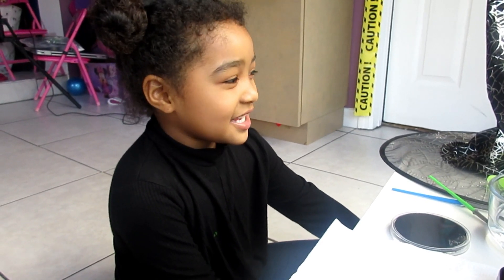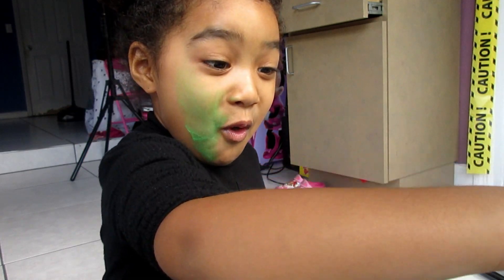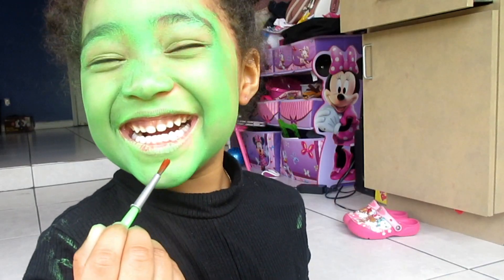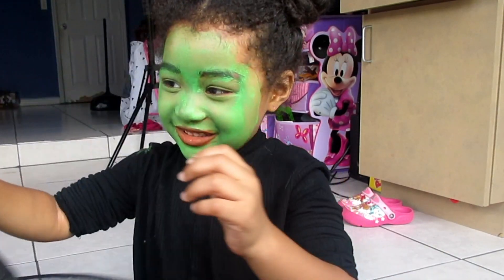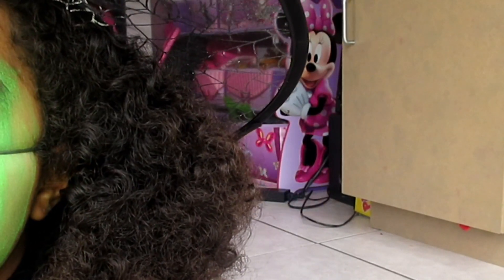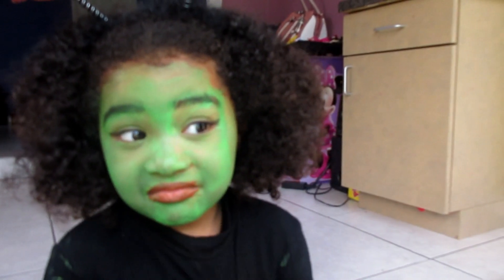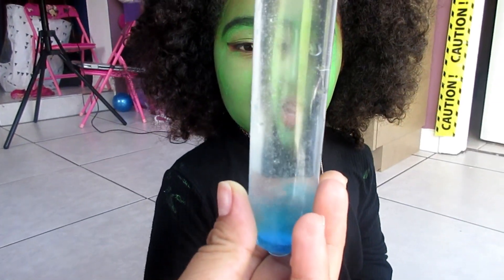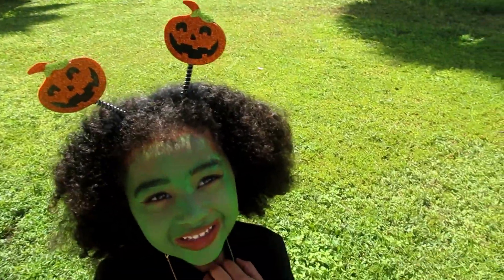MAYA'S MAGIC POTION TURNS HER INTO A CAT!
Hi friendsss , and welcome back to another venture with me Maya! Since we are just getting into the SPIRIT of HALLOWEEN, my mommy allowed me to paint my own face as a WITCH! I had a lot of fun getting into character and creating my own special POTIONS! If you watched until the end you can see me turn into a CAT!

XO- Maya